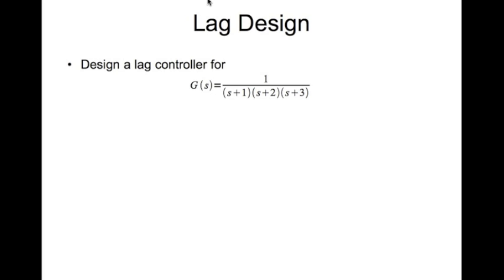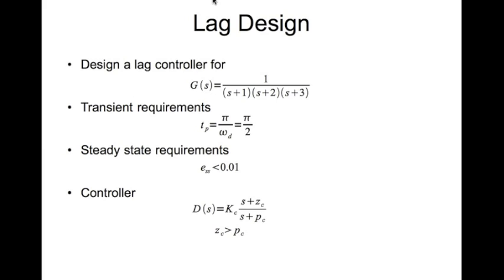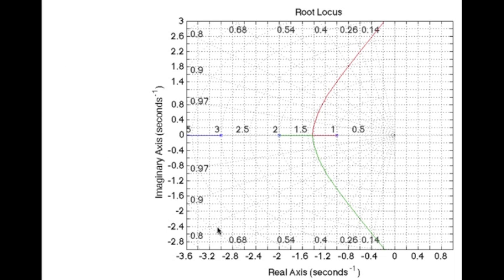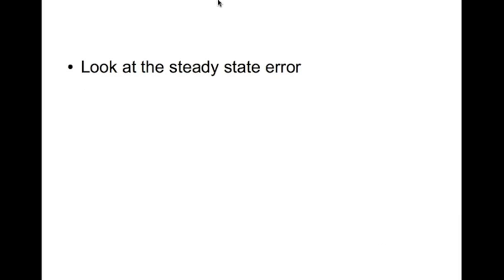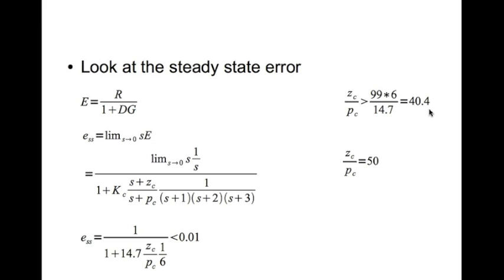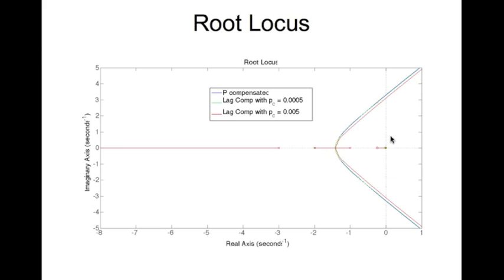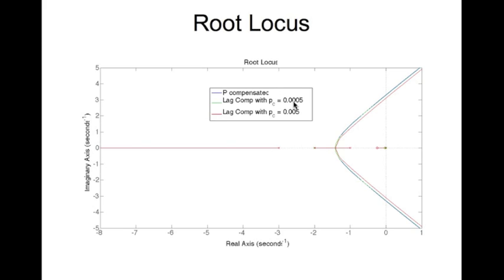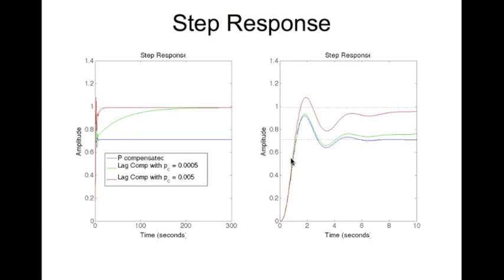Lag Controller Design